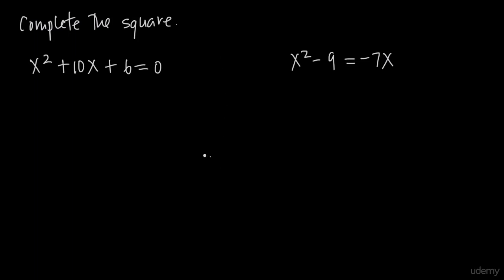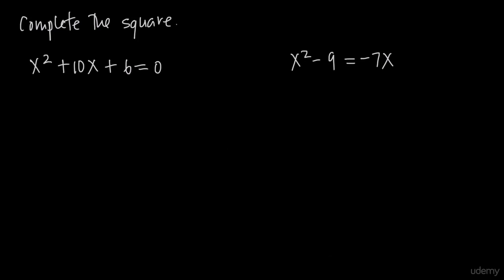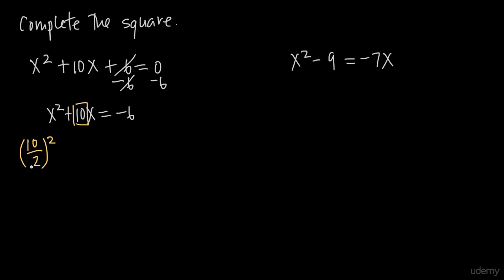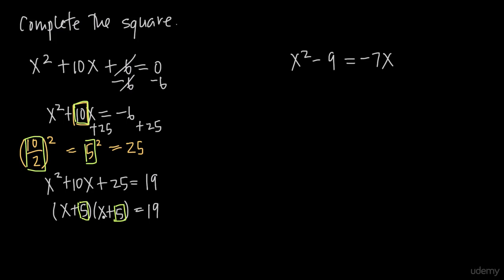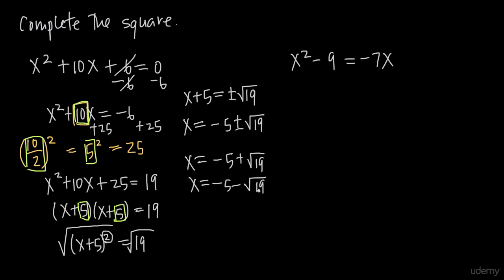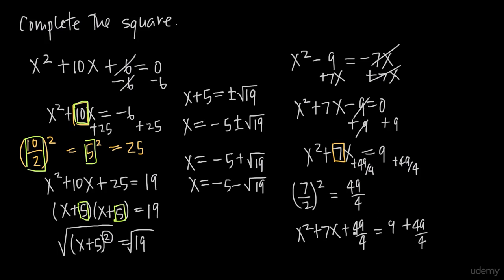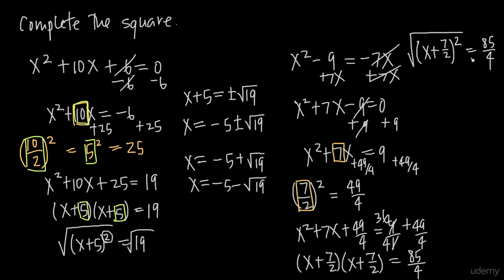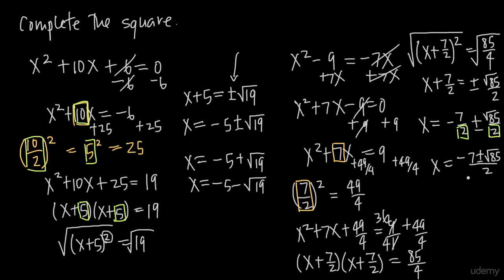17 Completing the square